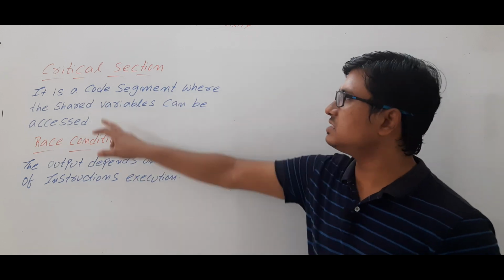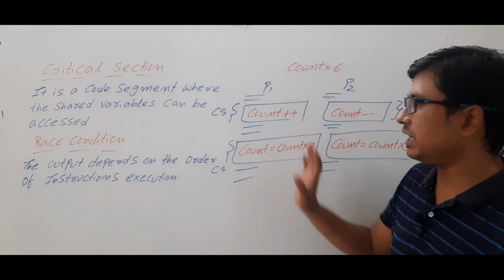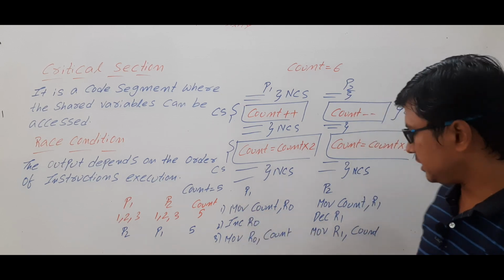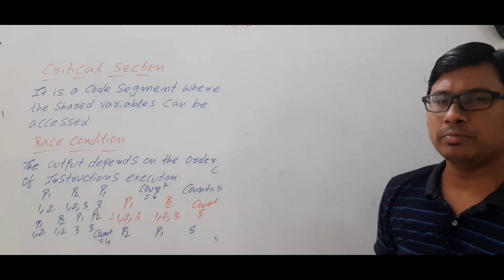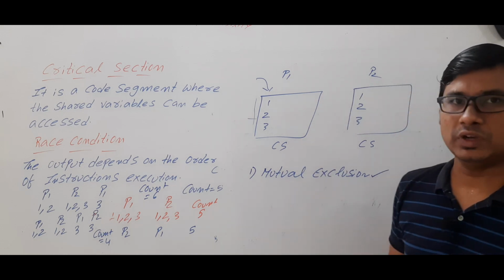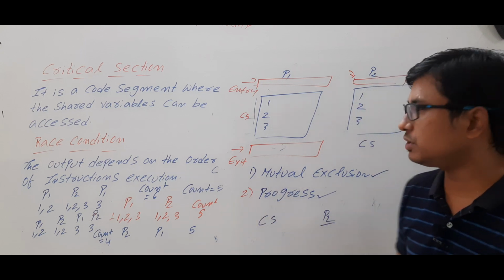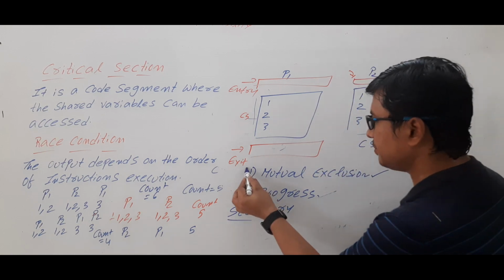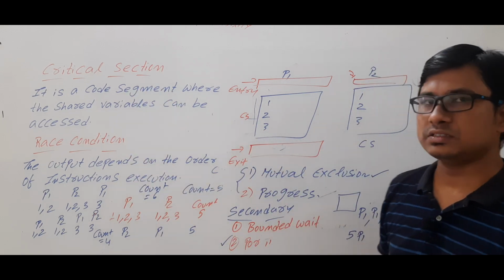CRITICAL SECTION | RACE CONDITION | REQUIREMENTS OF A PROCESS SYNCHRONIZATION MECHANISM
In this video, I have discussed about critical section, race condition and requirements of a process synchronization mechanism
What is a critical section 0:46
Race condition 3:04
Mutual exclusion  7:08
Progress 9:07
Bounded wait 11:48